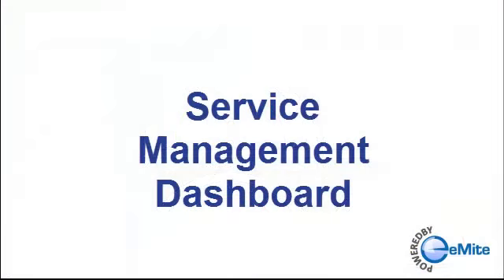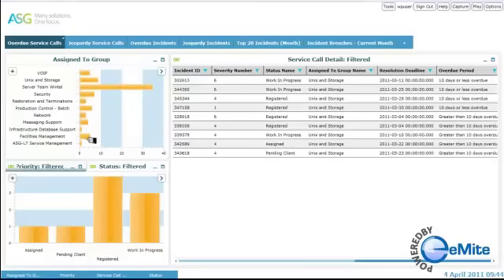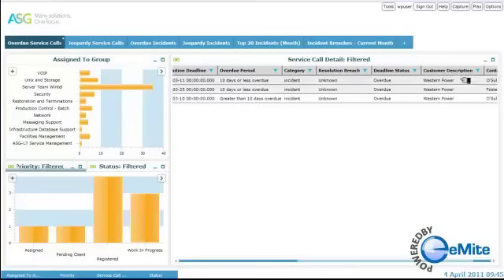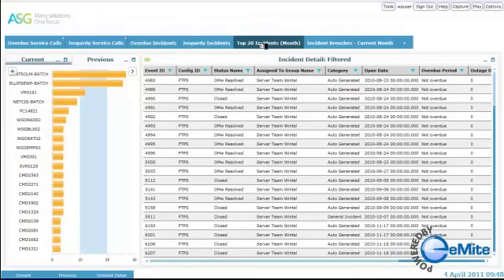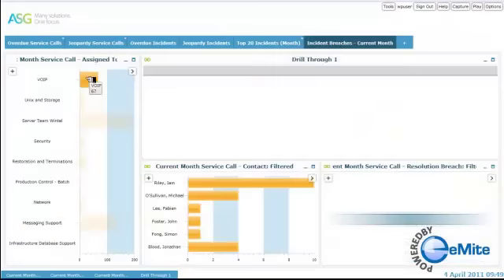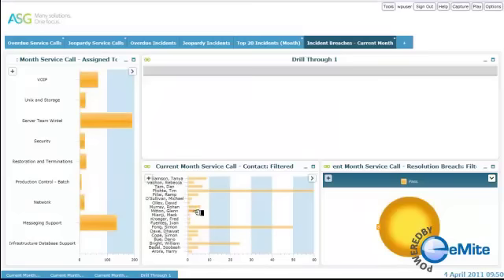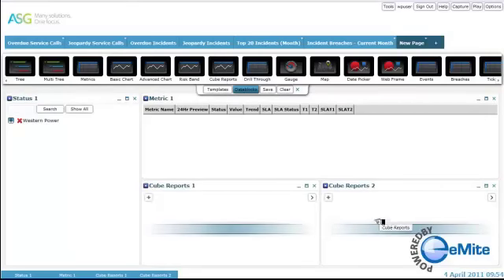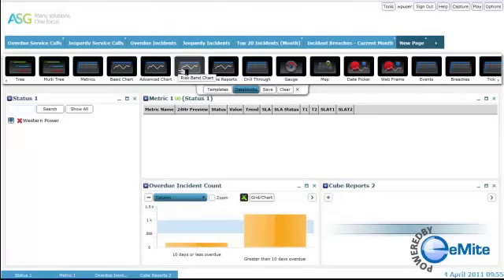eMite Service Intelligence for Cisco UCCX and HP Service Manager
This presentation from Australian Service Provider ASG demonstrates the value of eMite in managing the delivery of services to internal staff and their customers through integrating disparate data sources including Cisco UCCX and Hp Service Manager.